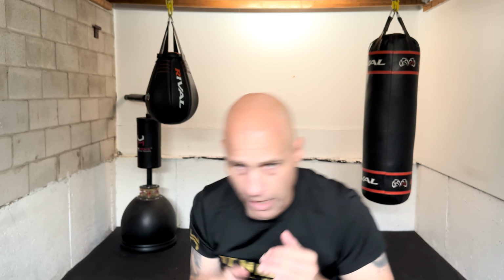Virtual Sparring | Let's Work for 10 Minutes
Level 2: Boxing Workouts (Includes DE Bag and Jump Rope Training Camp}
Level 4: Week Long Boxing Training Camps to discover your potential